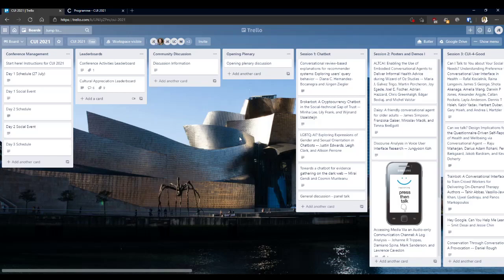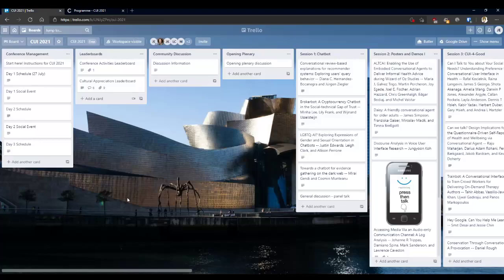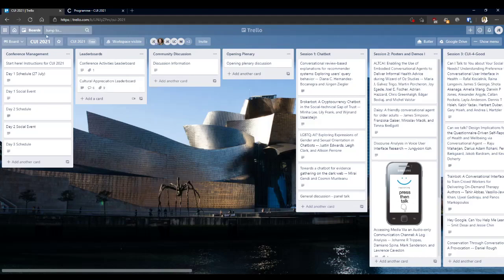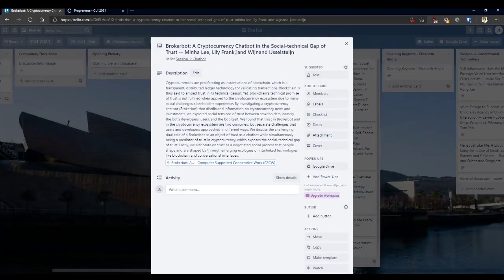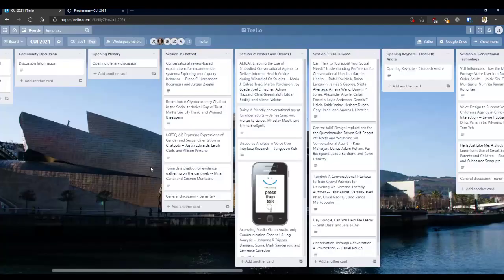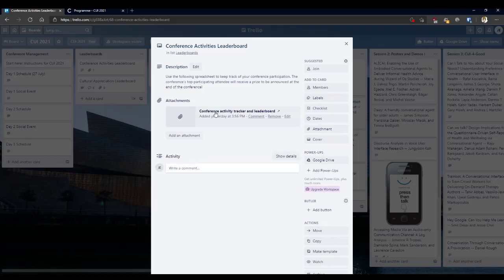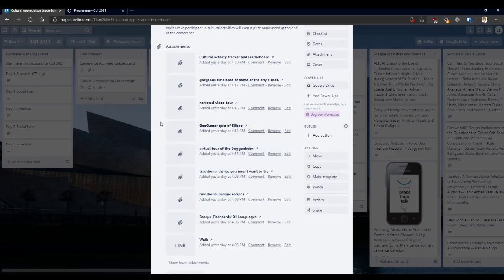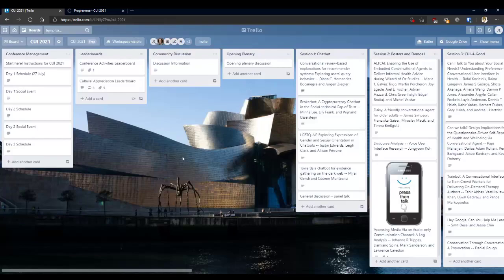CUI 2021 Virtual Instructions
Welcome to CUI 2021, the ACM in-cooperation Conversation User Interfaces conference. This video gives an overview of the virtual platforms we'll be using for the conference. or contact or virtual chairs, Justin and Rebecca!